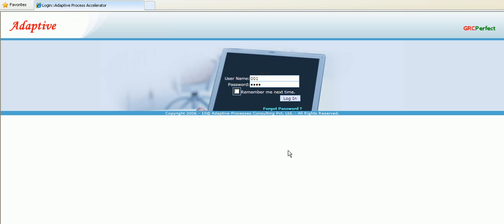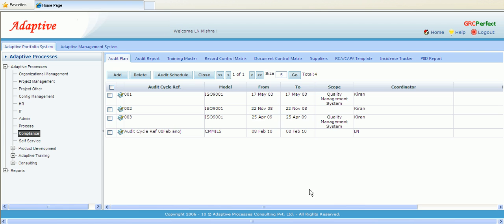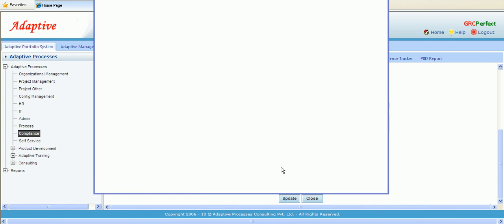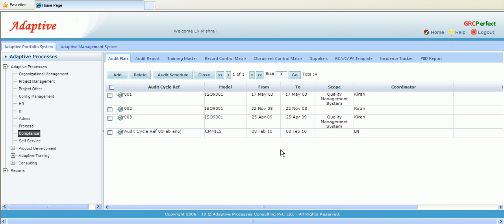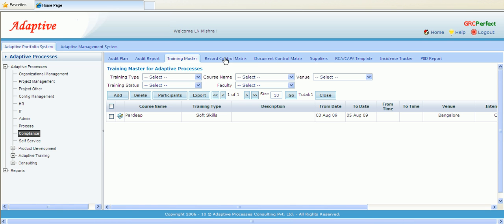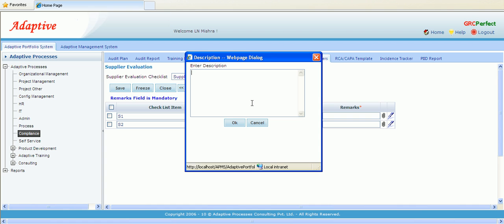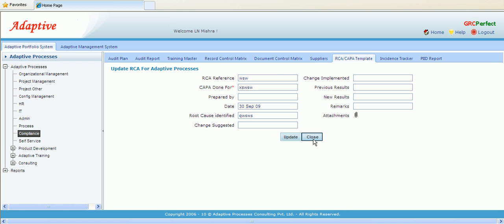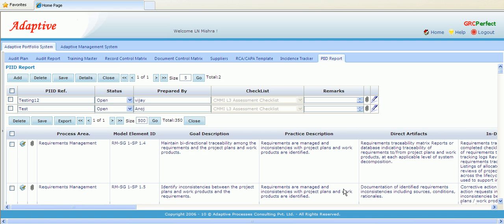ISO27K Compliance Management